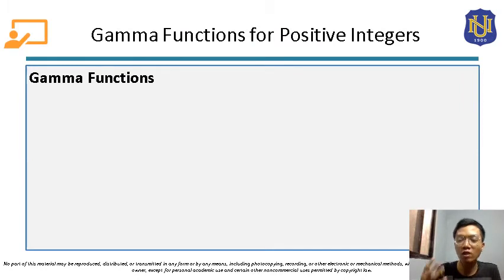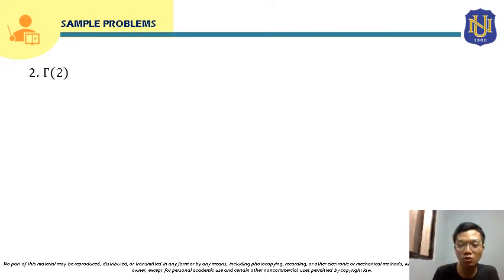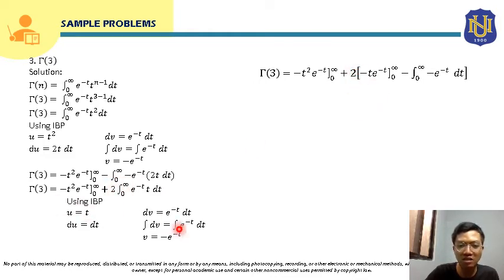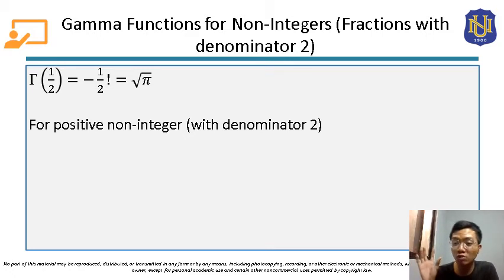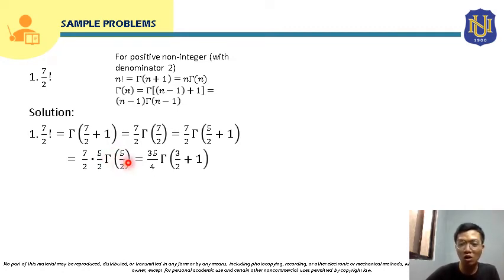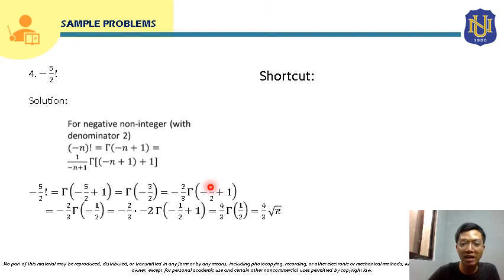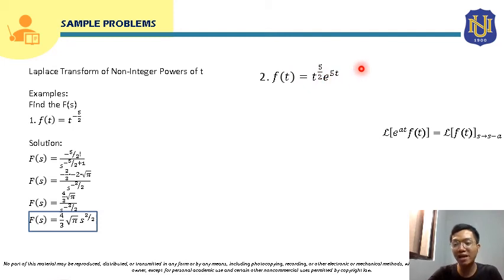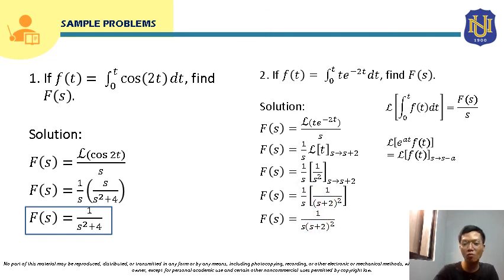Advanced Mathematics - Laplace Transform (Part 3)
Topic Learning Outcome:
- Discuss and apply the properties and theorems of Laplace Transform - Laplace Transform of Non-Integer Powers of t and Laplace Transform of Integrals